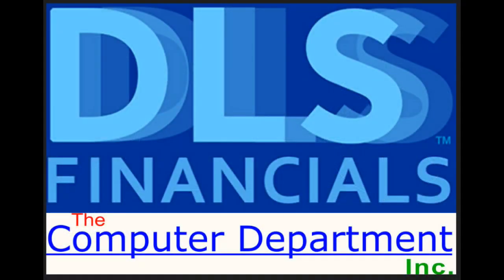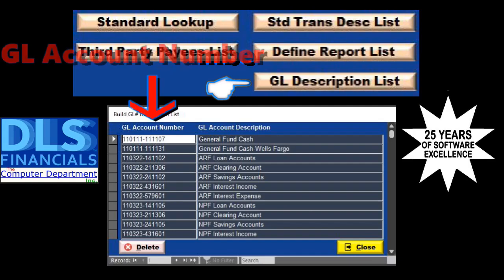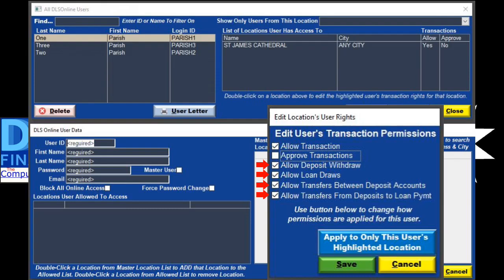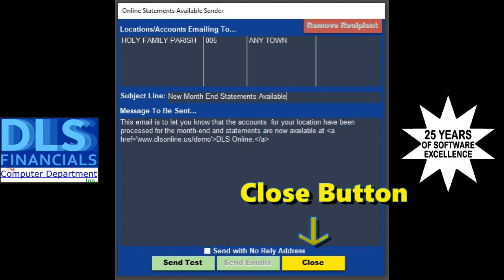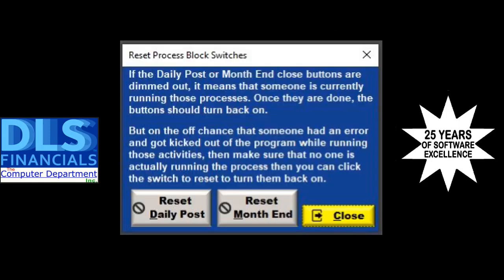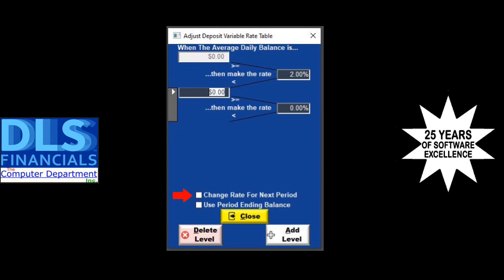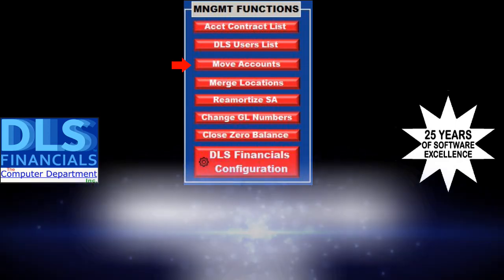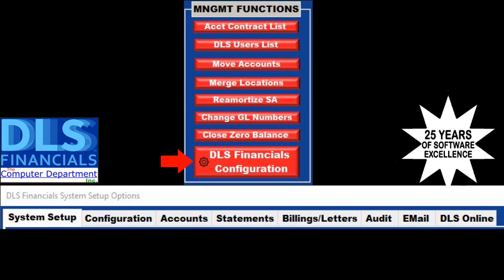DLS Financials: Maintenance Tab Training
This video is the third in our training video series that is created to help diocese staff to set up DLS on their DLS Financials System to make it easier to work in and get the most out of their system.

00:00 Introduction
00:32 Support Files - Drop Down Lists
02:50 Support Files - Menu Lists
08:10 Support Files - Investments
10:59 Support Files - DLSOnline Users
16:43 Special Functions - Print Audit Letters
19:50 Special Functions - Sending Bulk Emails
23:46 Special Functions - Custom Transaction Letters
26:10 Special Functions - Process Mature CD Accounts
28:12 Special Functions - Loan Payment Calculator
29:23 Special Functions - Scheduled Transactions
30:01 Special Functions - Export Month-End Balances
30:36 Special Functions - Reset Lockout Switches
31:23 Special Functions - Recalculate All Accounts
32:24 Interest Functions - Change Interest Rates
35:53 Interest Functions - Change Prime Rate
36:24 Interest Functions - Interest Rate Tiers
37:34 Interest Functions - Deposit Variable Rate Chart
39:36 Management Functions - Account Contracts
41:15 Management Functions - DLS Main Users
46:56 Management Functions - Move Accounts
48:36 Management Functions - Merge Accounts
49:59 Management Functions - Reamortize All SA Loans
50:42 Management Functions - Change GL Numbers
52:38 Management Functions - Close Zero Balanced Accounts
54:39 Management Functions - DLS Financials System Configuration
55:18 Closing Information